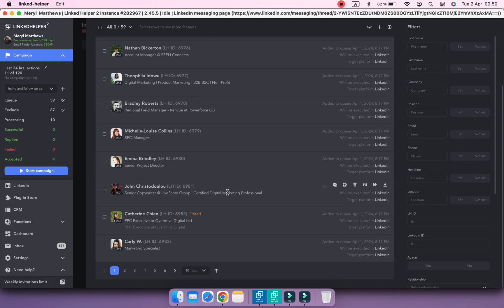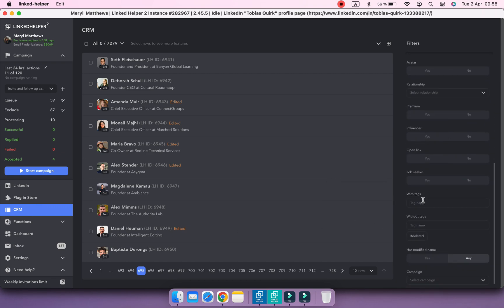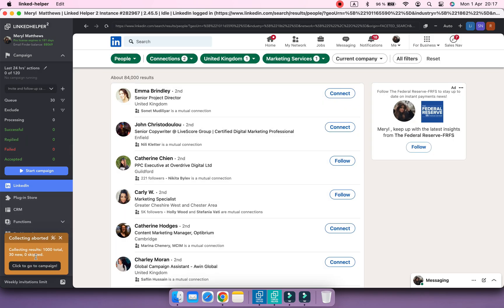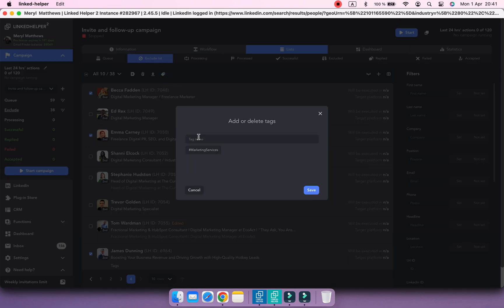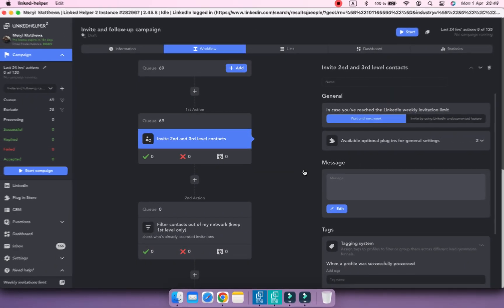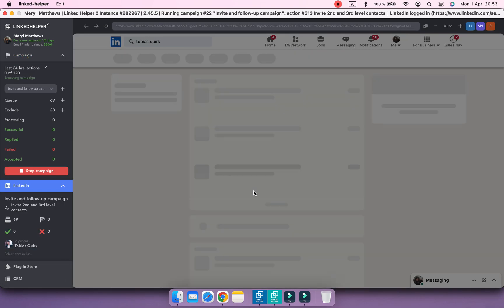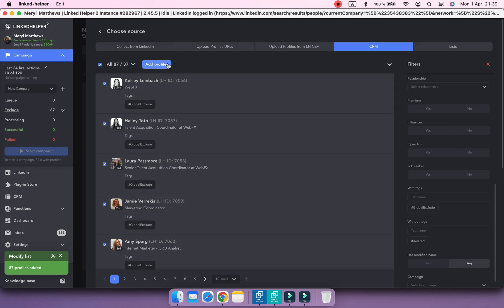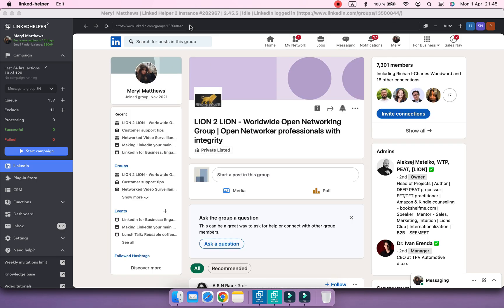How to Use Tags - Practical Examples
Discover the step-by-step process of enabling and using tags to organize profiles effectively. From adding and removing tags to practical applications like industry tagging, managing the Exclude list and using automated tags. Watch now and unlock the full potential of tagging in Linked Helper!

00:00 Intro
00:21 Basics of tagging
3:10 Tag profiles with industry info
5:12 Tag profiles in Exclude list for moving back to Queue
7:21 Use automated tags
9:39 Tag to create Global Exclude list
11:18 Tag to assign group IDs